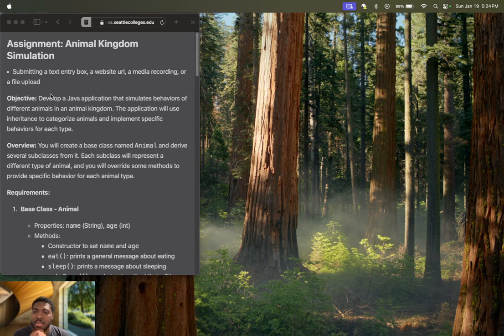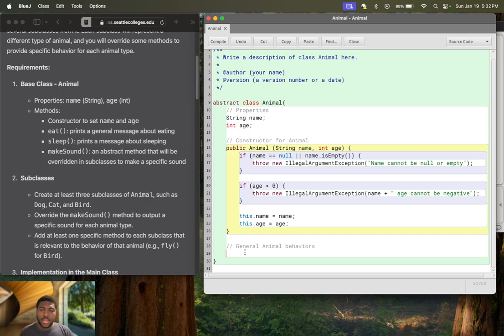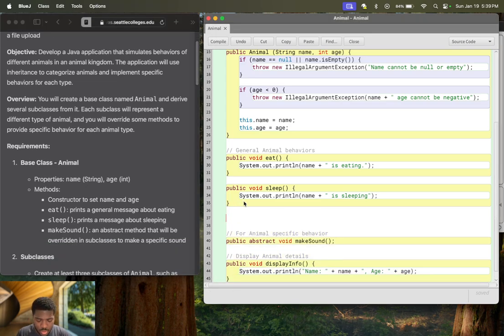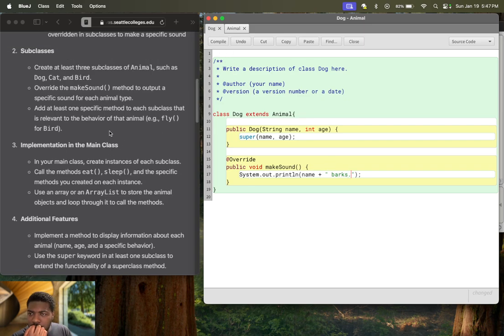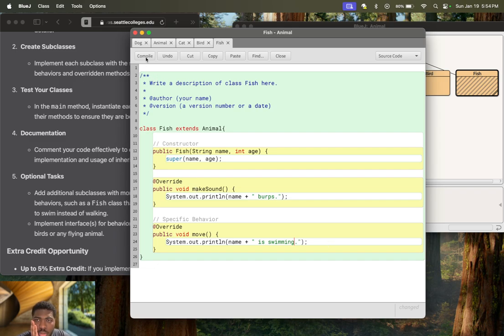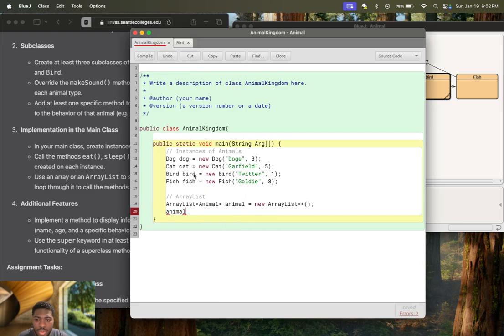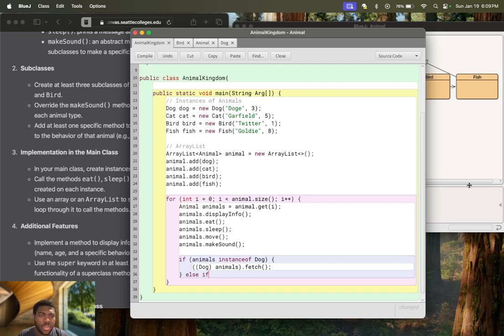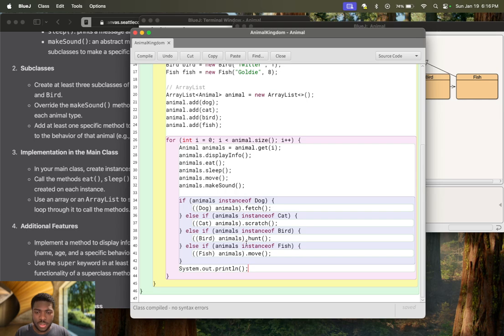Animal Kingdom using JAVA (Pt.1)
Java application that simulates behaviors of different animals in an animal kingdom. (Part 1)